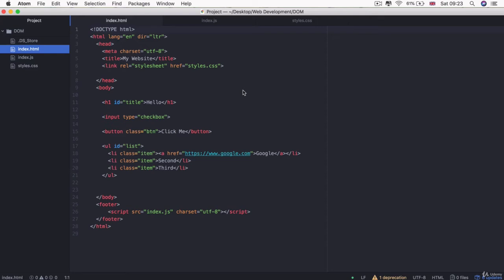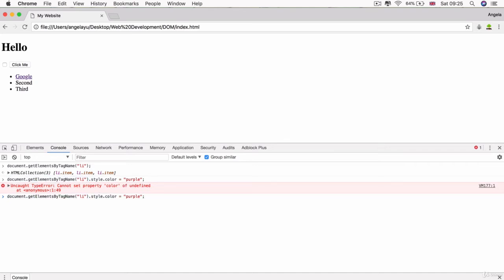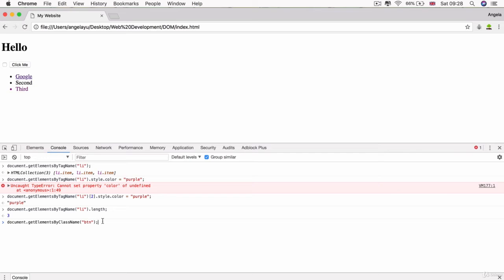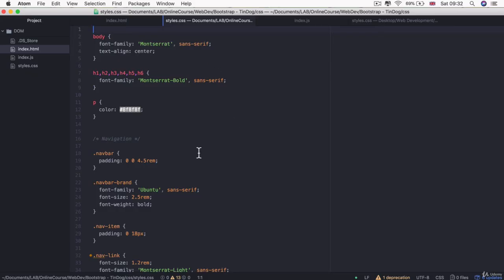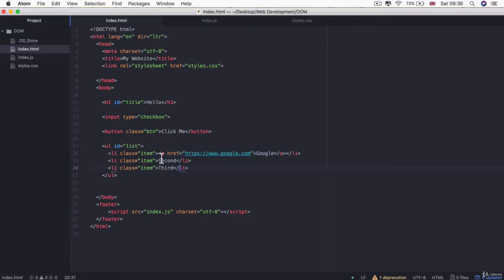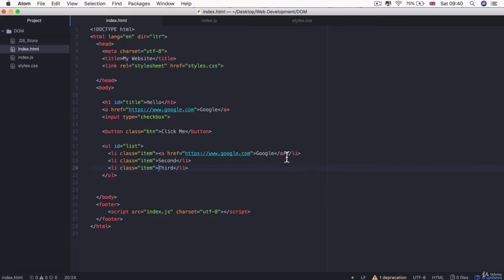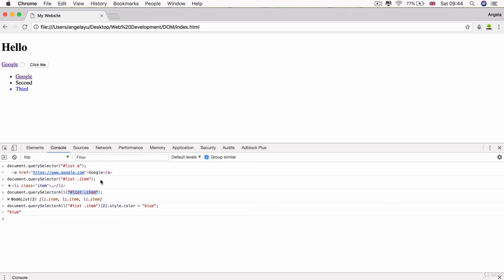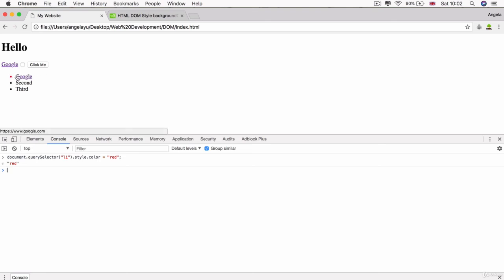Selecting HTML Elements with Javascript